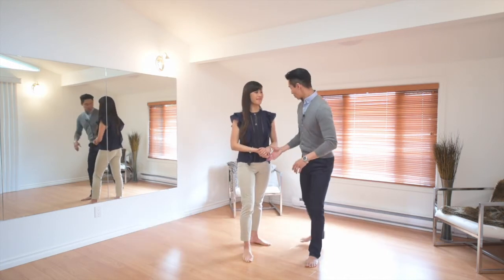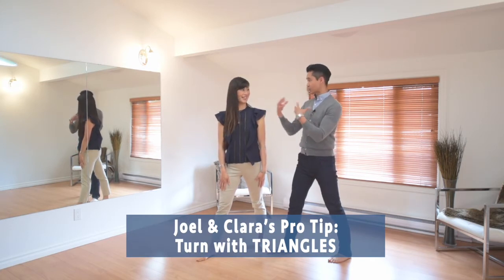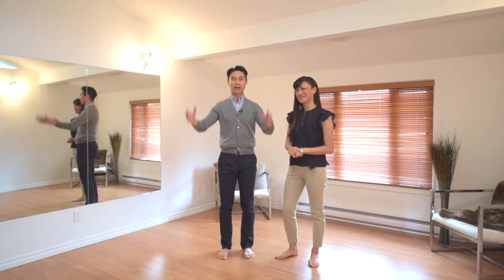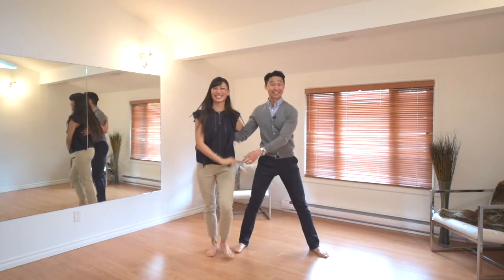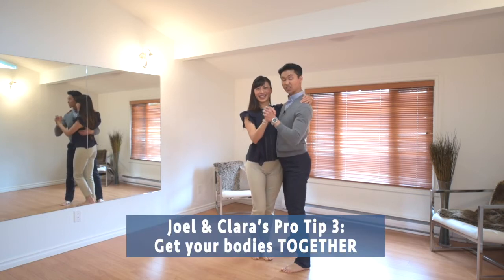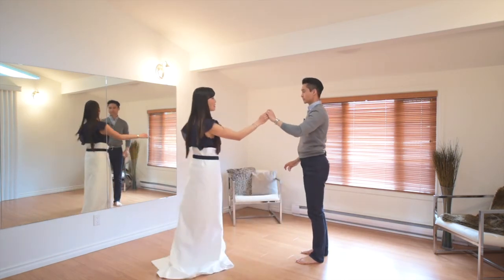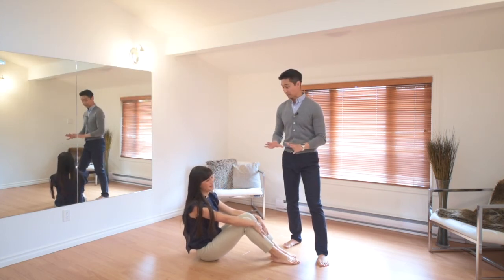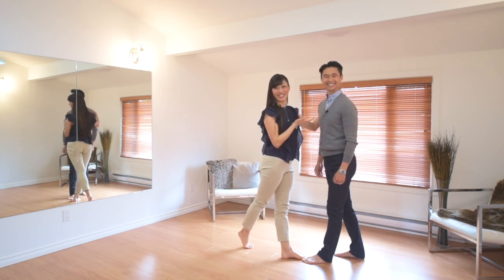How To Avoid The Top Wedding Dance FAILS for Your Wedding Dance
Watch some of YouTube's top WEDDING DANCE FAILS!  In this video, we'll show 5 of the best wedding fails that we've found and how these hilarious and awkward situations can be easily avoided.

We will cover wedding advice on how to dance at your wedding without making some of the obvious beginner wedding dance mistakes, like how to enter the floor, how to avoid a dip fail and how to get up properly if you do in fact FALL to the floor (as many of these couples in the videos do)!

🕺🏻💃🏻 [NATURAL DANCE METHOD - ONLINE PROGRAM]
Learn about all our program options or schedule a FREE consult to see if we're a good fit to work together. (Spots are limited)

💪 💪 [BEGINNER WEDDING DANCE MASTERCLASS - LIMITED TIME FREE TRAINING!!!]
Learn Our Proven 3-Step System to Confidently Dance At Your Wedding + Beyond

🎶 [GET THE FREE SONG LIST]
These songs have been hand-picked by Joel & Clara and are strongly recommended for total BEGINNER dancers.

Dance To a Full Song Blueprint...WITHOUT memorizing stressful choreography

Say HI on social!  We'd love to hear from you!